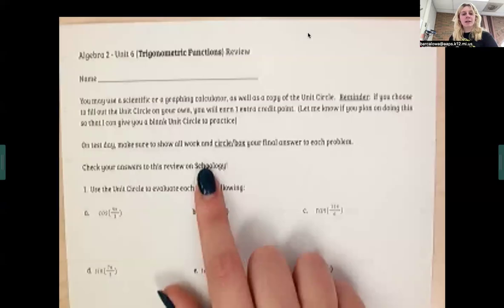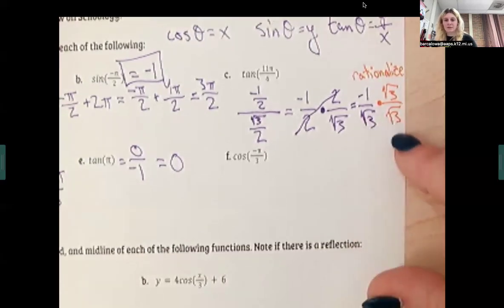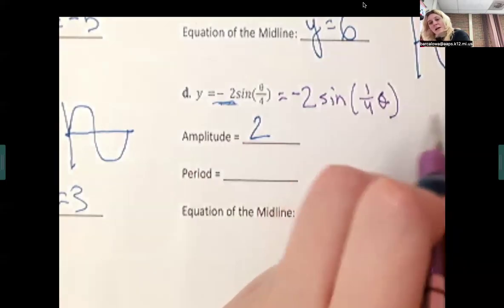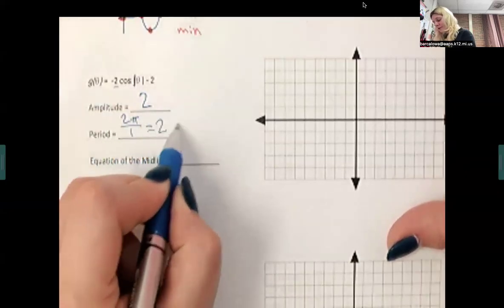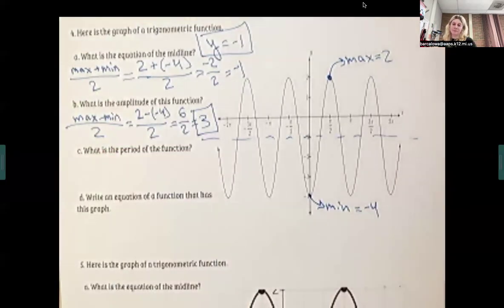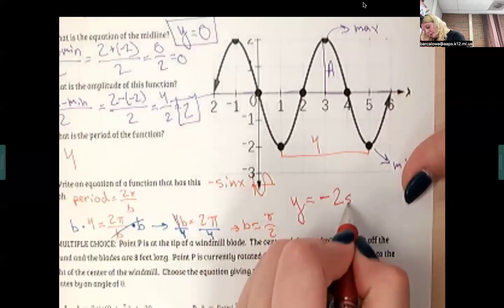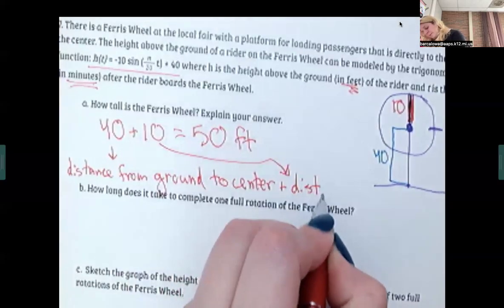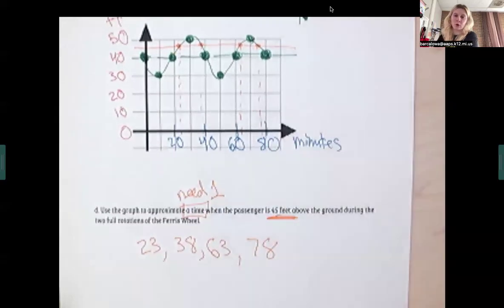Alg2 Unit 7 Review Video 24/25